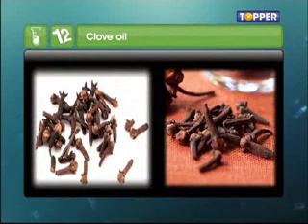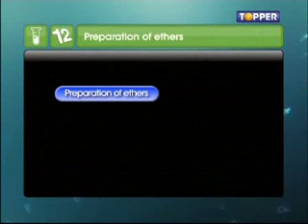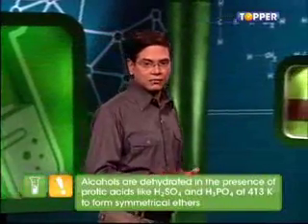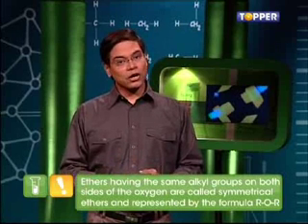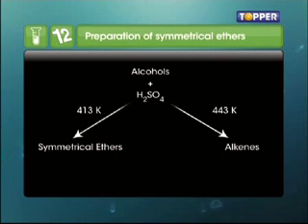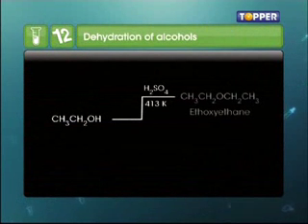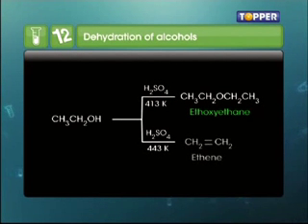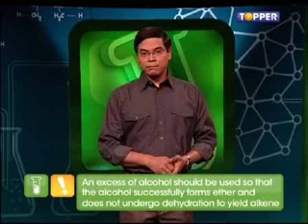Class XII Chemistry: Alcohol,Phenol and Ethers:Ether;Prep and Prop Part1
Topper Learning videos